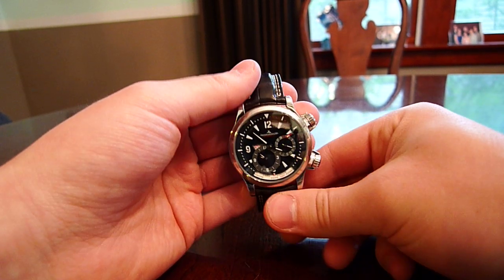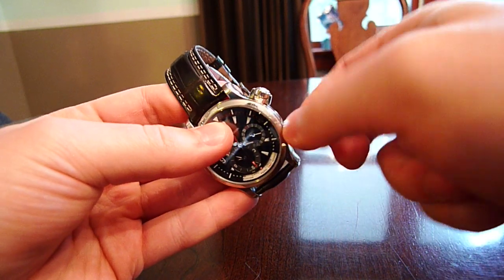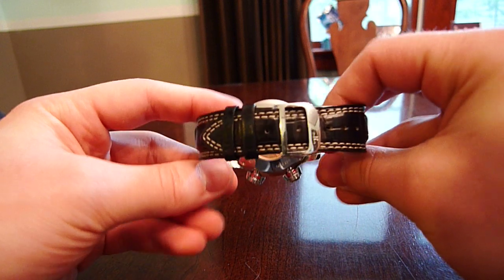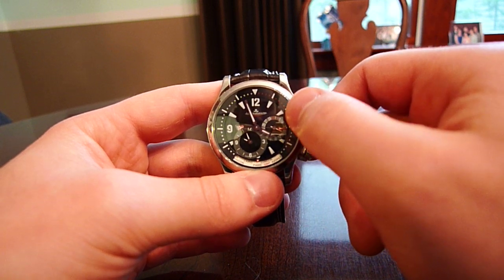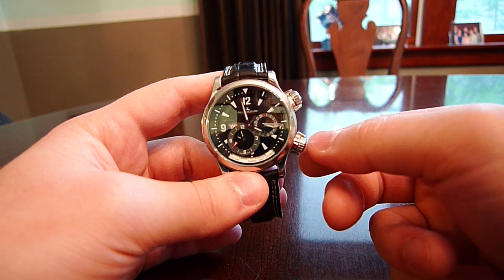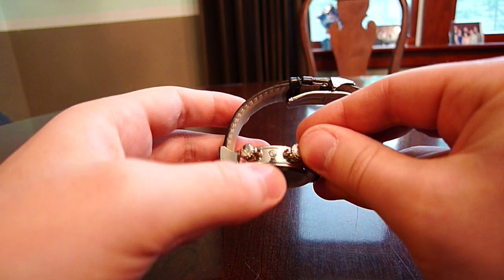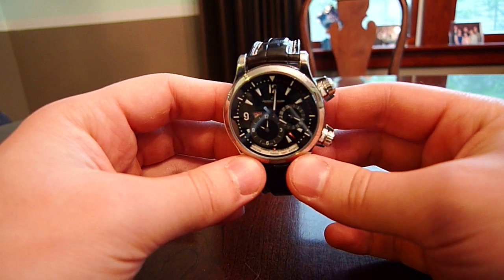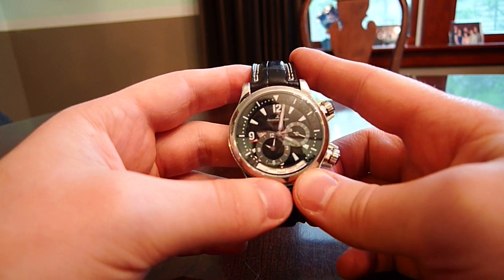Jaegar LeCoultre Master Compresor Geographic Review [HD]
This is the Jaegar LeCoultre (or JLC) Master Compressor Geographic watch review.  This is a fine, in-house, swiss watch with a second time zone complication.